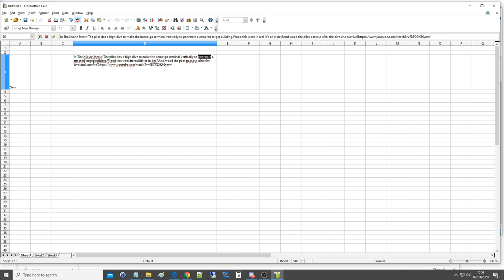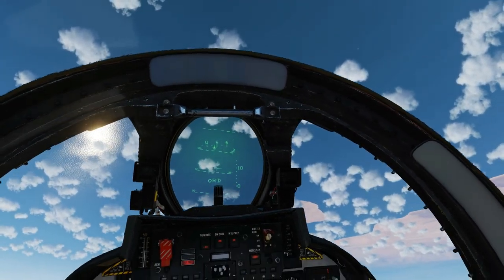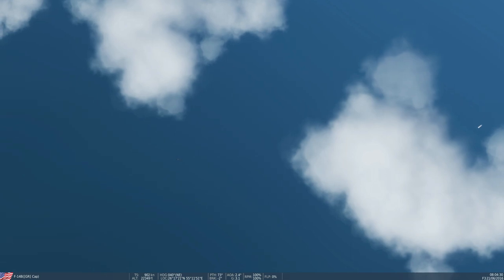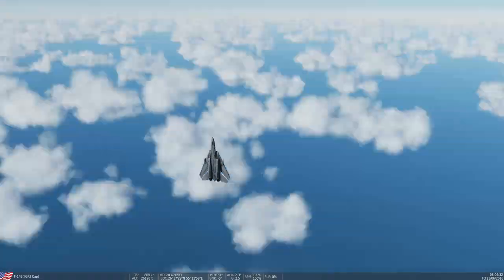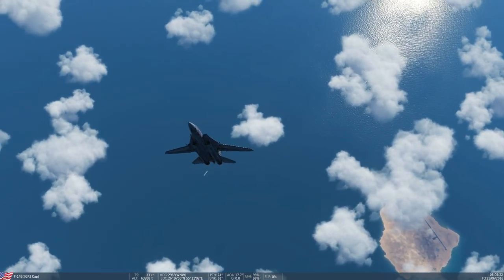Stealth(2005): Can You Increase A Bomb's Penetrating Power By Diving? | DCS WORLD